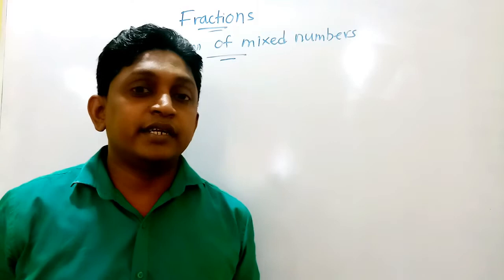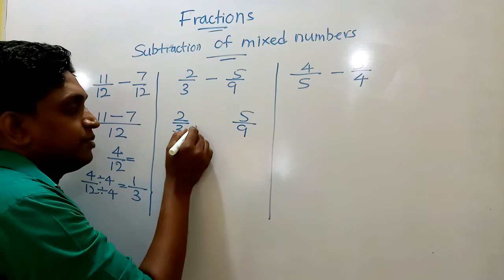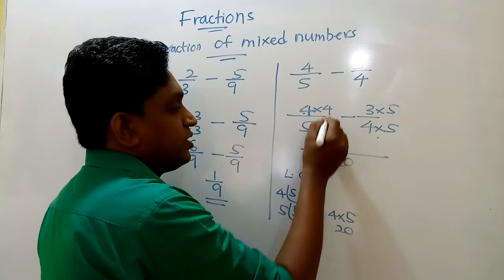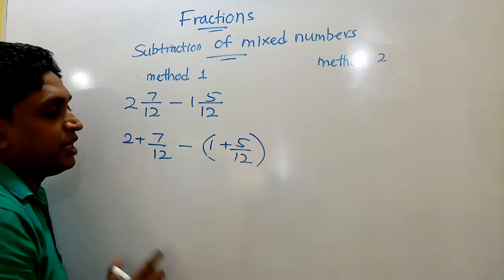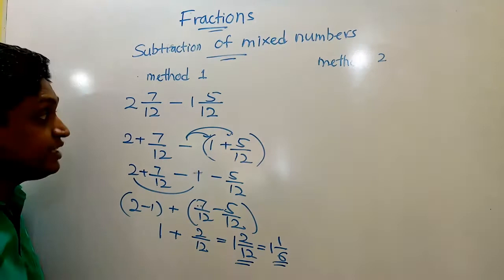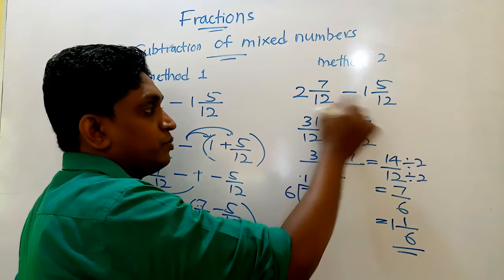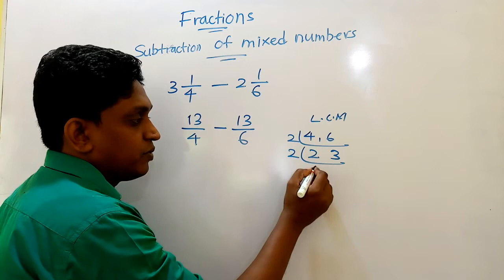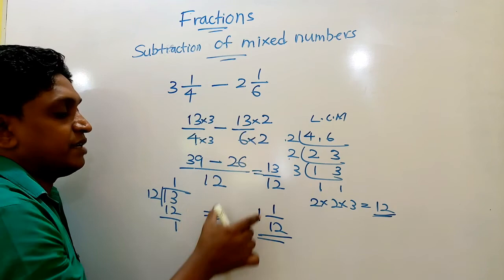Fraction - part 4 (Subtraction) grade 7 (English Medium)